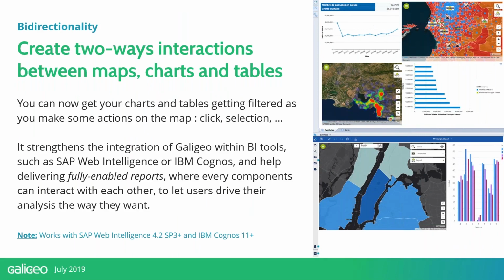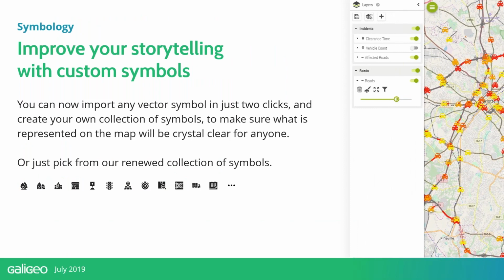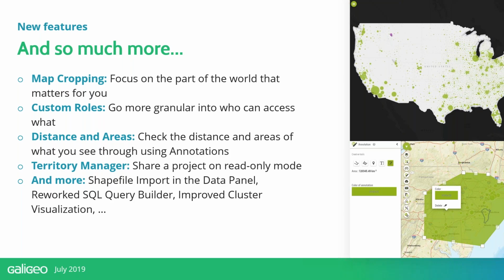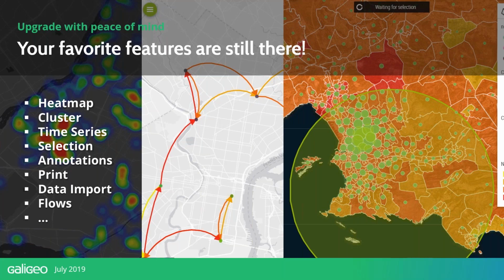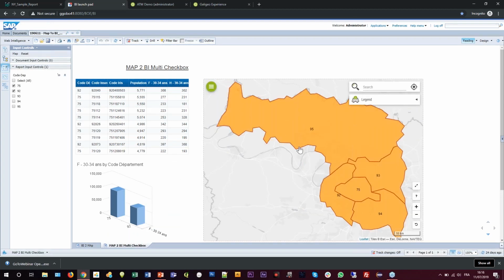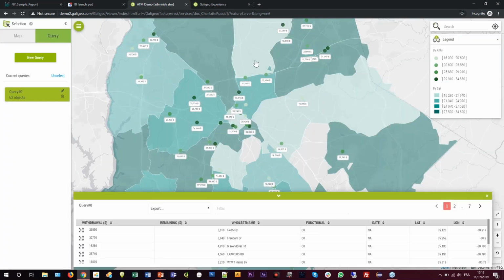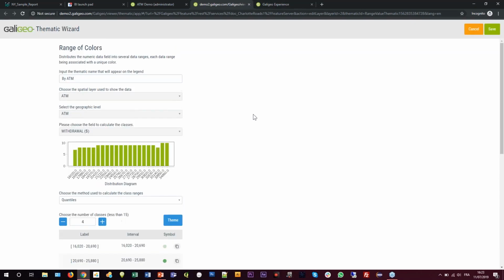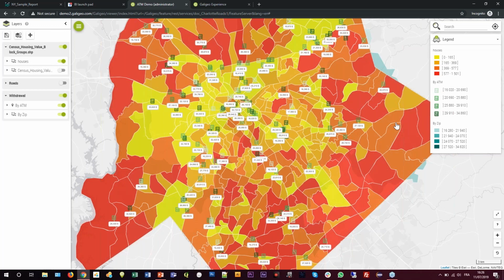[Webinar] Discover What's New in Galigeo G19.5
With this webinar, discover the core new features of Galigeo G19.5 that will you and your business leverage all the potential of your location data in a self-service fashion.